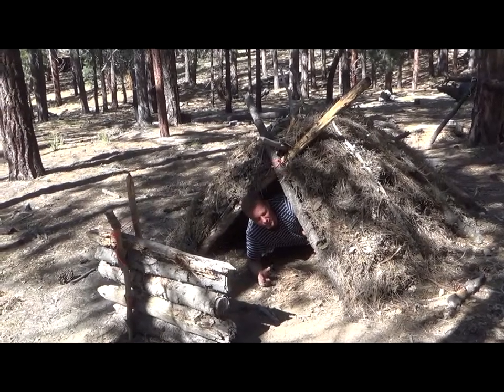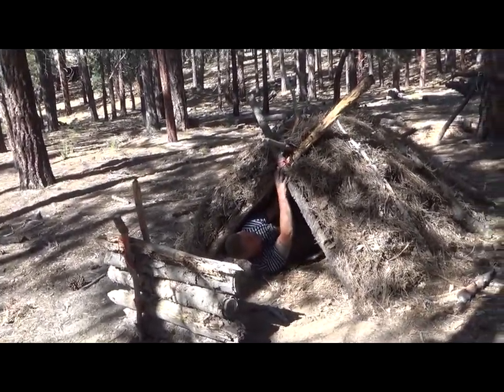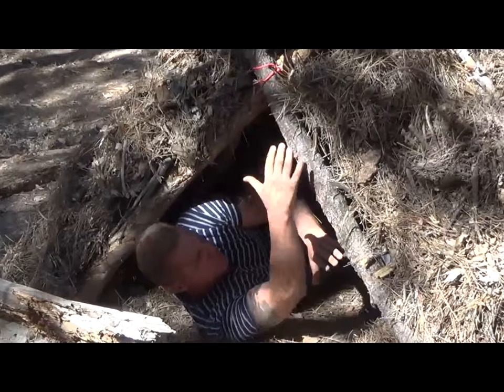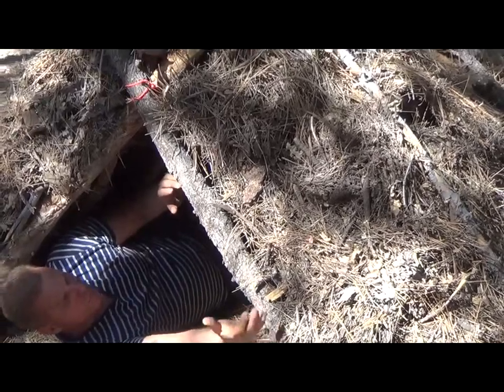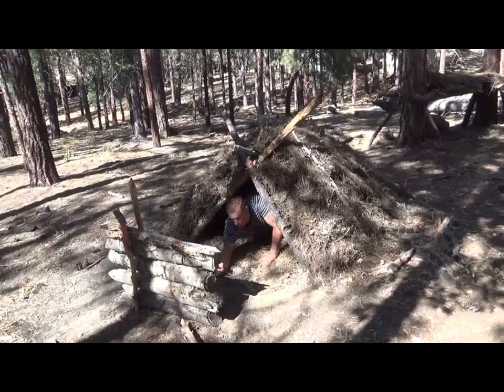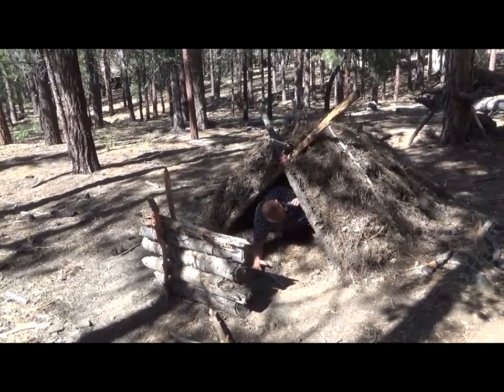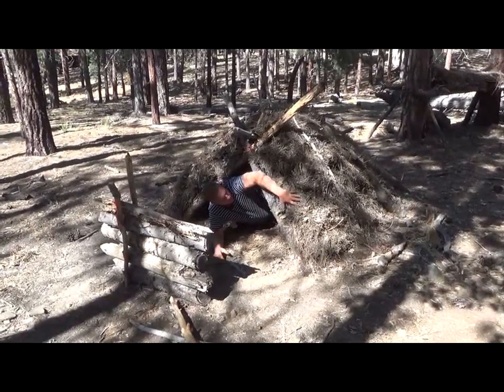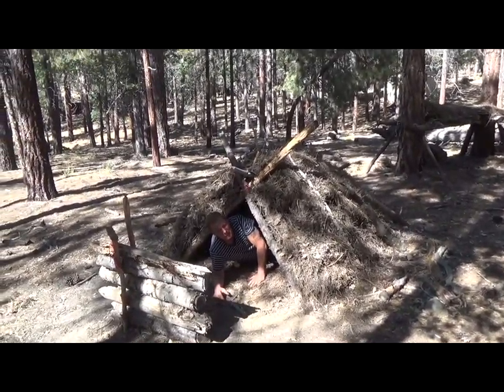Building A Frame Shelter and Reflector "JEST Camp" - Subic Bay Philippines